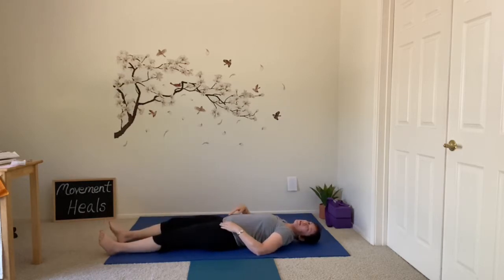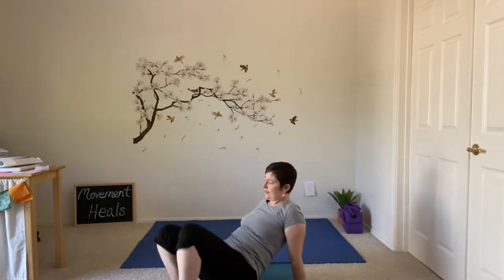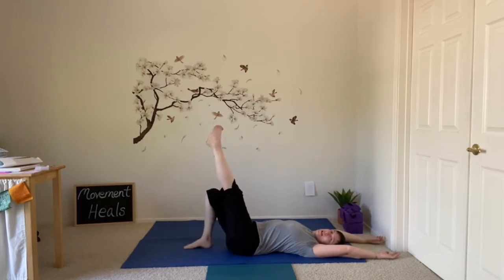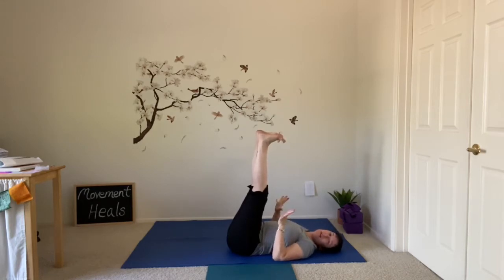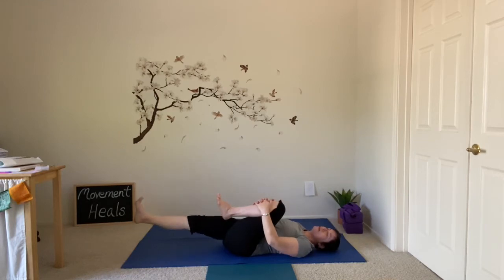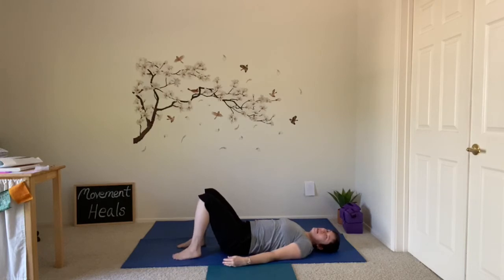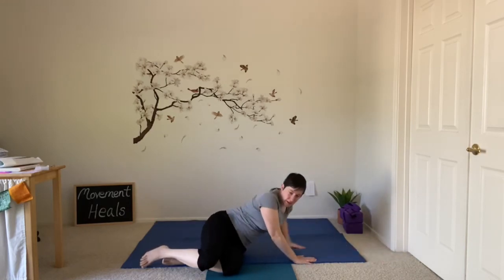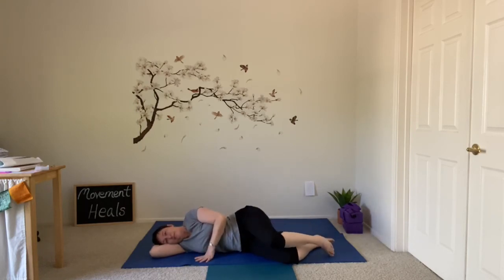Yoga for arthritis (part 1 on the back)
To find out more about Trish and keep up to date on her yoga you can click this link to join her mailing list

This is a simple practice focused on the hips, hands, knees and shoulders.  This whole sequence is on the back.  This is the first half of a whole class.  See Yoga for arthritis part 2 for the seated, kneeling, standing and cool down with savasana.

Trish is a 500 Hour Yoga Alliance Certified Yoga Teacher with a certification in Yoga for Healthy Aging and Yoga for Arthritis.

Or Join her for Live Zoom Classes at Divinejourneyyoga.com each weekday morning 9am mountain time.